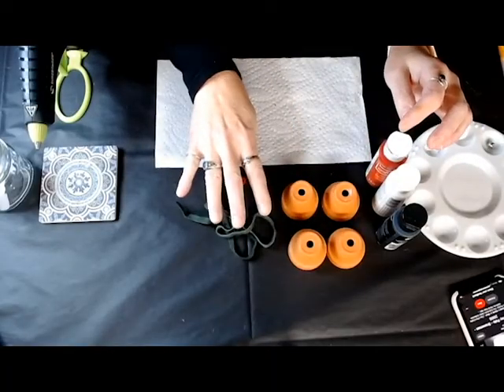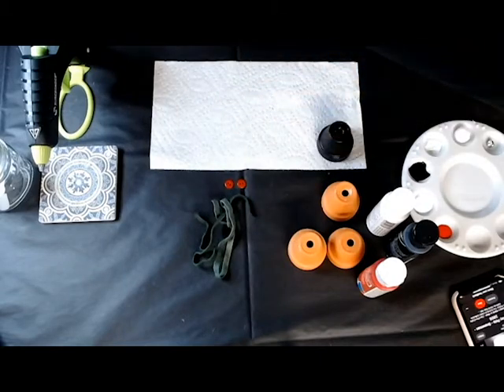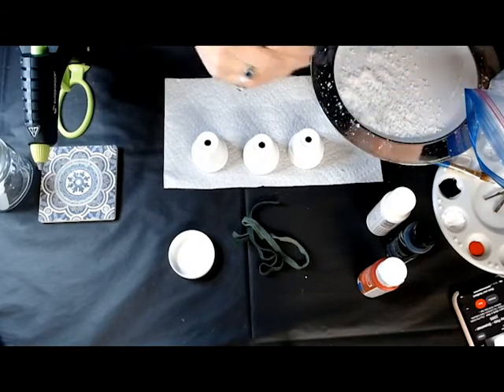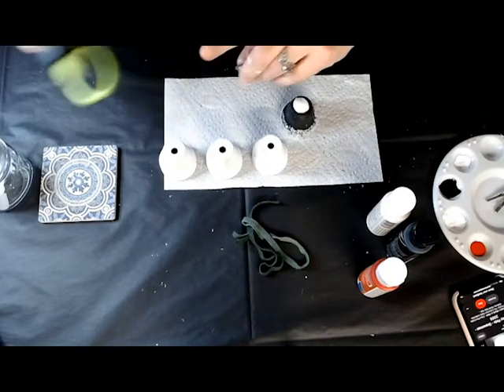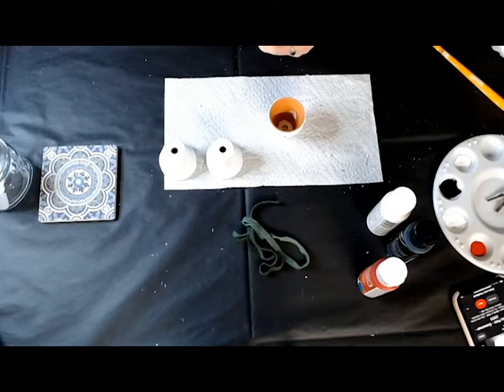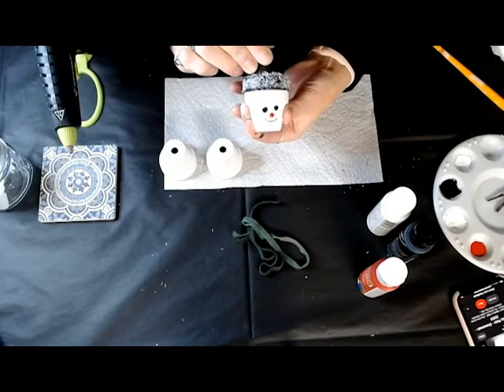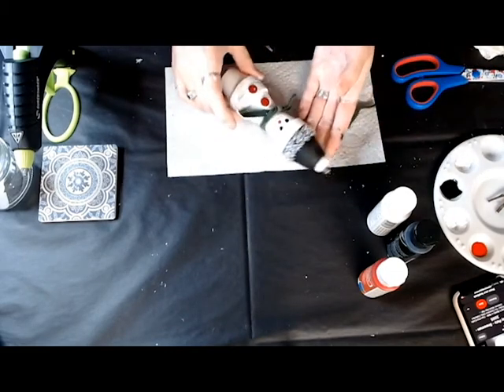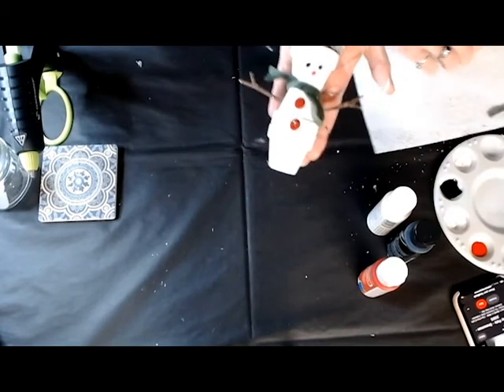Clay Pot Snowman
BeeBee Craft Ambassador - Check out their website!
Surebonder - Stick with the best!